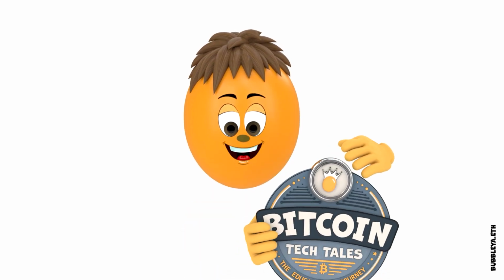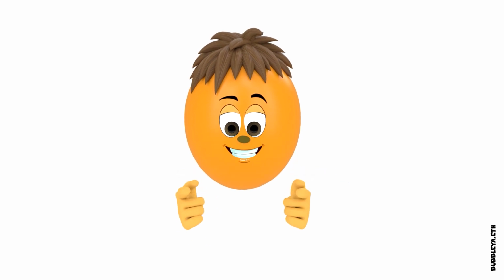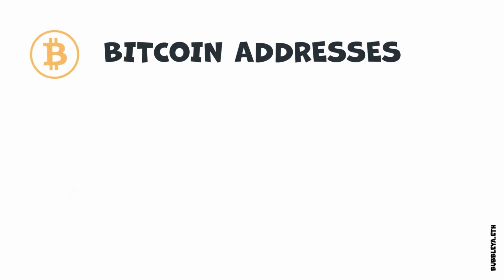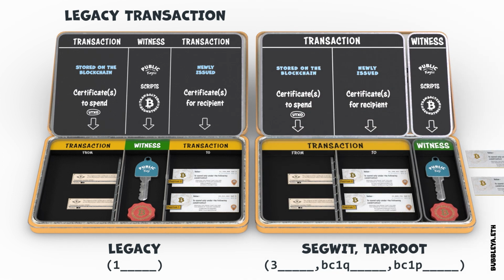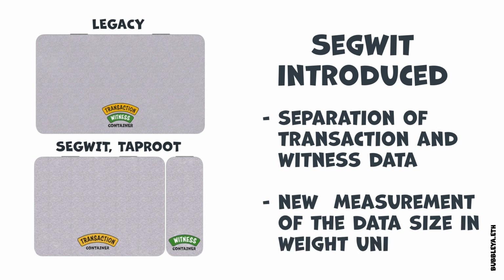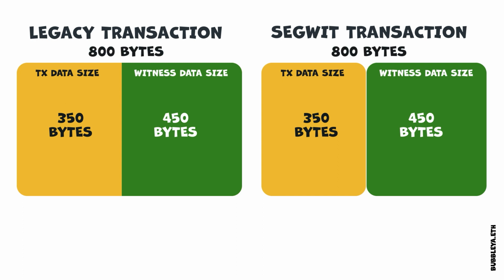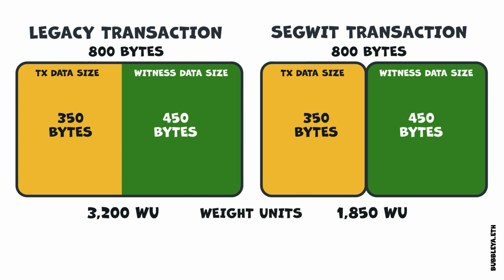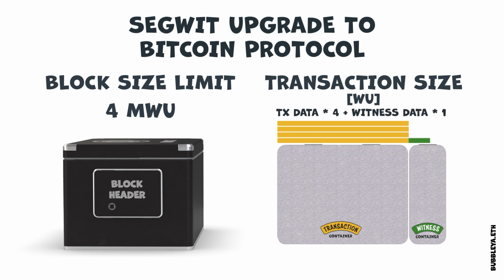Ep 11: Bitcoin Update SegWit (Segregated Witness) [Bitcoin Tech Tales]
🚀 In this episode of the Bitcoin Tech Tales series, we'll dive into the technical details of Bitcoin's update called "Segregated Witness" or SegWit. SegWit changed the way transaction sizes are calculated and improved the scalability of the Bitcoin network. Don't worry if it sounds complex; we'll break it into digestible chunks.

🌟 SegWit was introduced as a significant update to Bitcoin to address growing concerns about network capacity. By understanding the different types of Bitcoin addresses, including legacy, SegWit, and Taproot, we can see how SegWit has made transactions more efficient and cost-effective.

🤩 This episode will guide you through the mechanics of transactions and witness data and explain how SegWit transactions differ from legacy transactions regarding data storage and fees. Using our fictional world, we'll visualize the concept of weight units and how they allow for more transactions within the same block size, increasing the throughput of the Bitcoin network.

🔍 We'll see the benefits of SegWit, including reduced transaction fees and increased block capacity, through a detailed example comparing legacy and SegWit transactions. We'll also touch on the historical significance of the block size debate and the creation of Bitcoin Cash due to differing visions within the Bitcoin community.

👋 Could you understand what the SegWit Bitcoin Protocol Update is?

Any amount would be greatly appreciated, and it would help me create more content for you.

Ethereum (ETH) Address:  0x13C451A7EEe63428C3cd8a6DaDb94f89719dF262
Bitcoin (BTC) Address: bc1qwr89z8vg2dqg4htgpmyxvfc6nqv265eqaq3pn4

Want to stay updated on my latest projects and interact with me?
✖ Follow me on X (Twitter): @bubbleya_art

📌For those interested in unique digital collectibles, check out my NFT collection, "From Bitcoin Tech Tales Reels," on OpenSea. By purchasing an NFT, you're not only acquiring a piece of digital art but also significantly supporting my work.